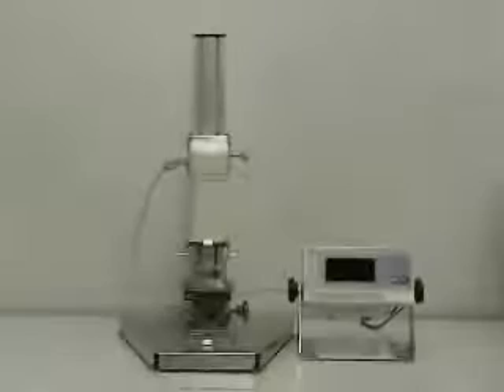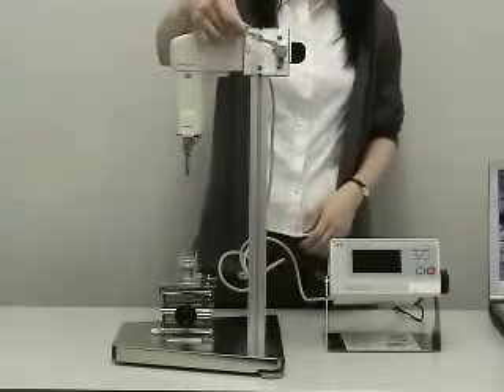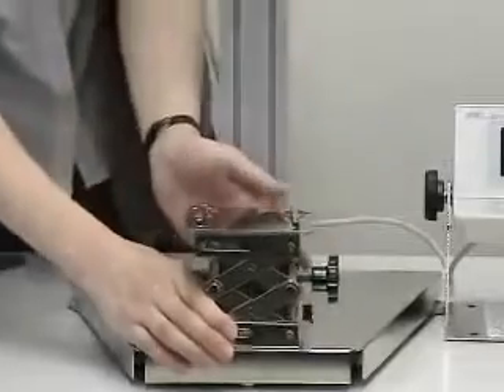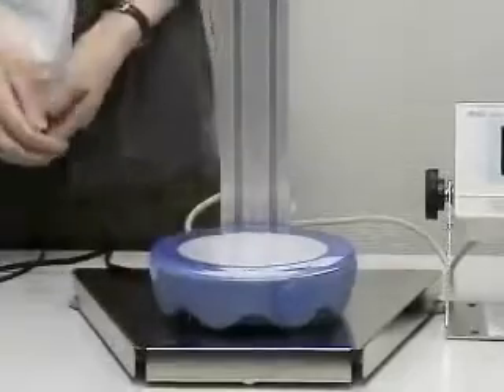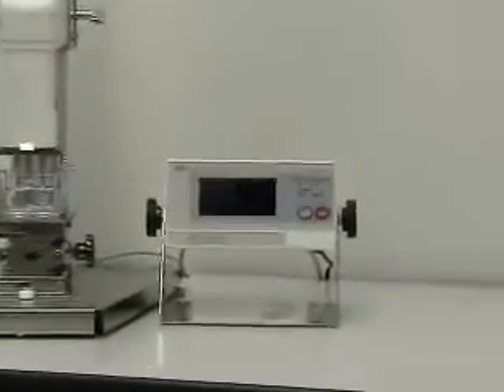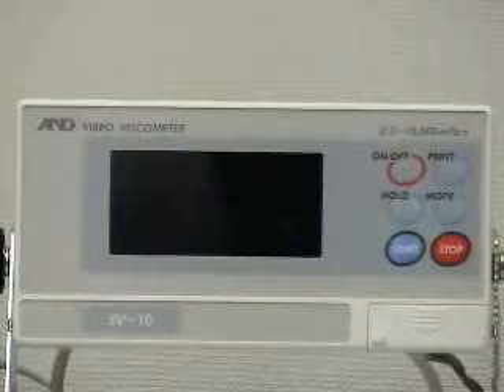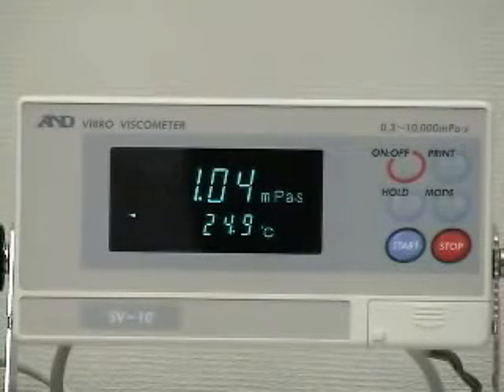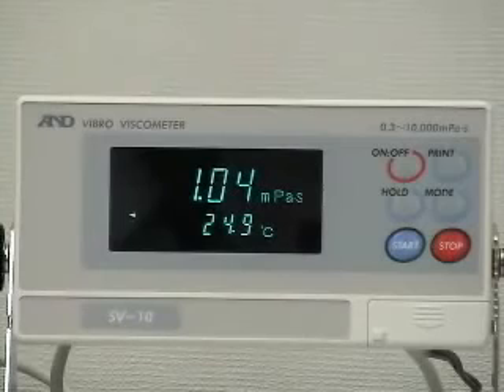Vibrational viscometer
جهاز قياس اللزوجة الاهتزازي